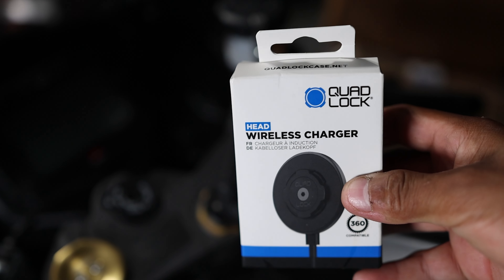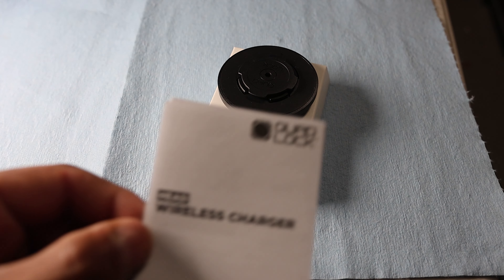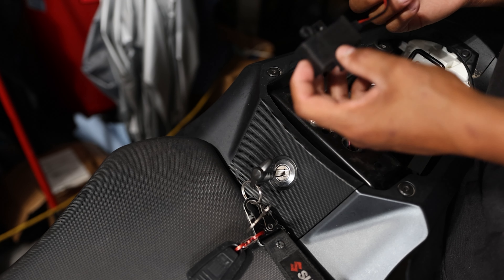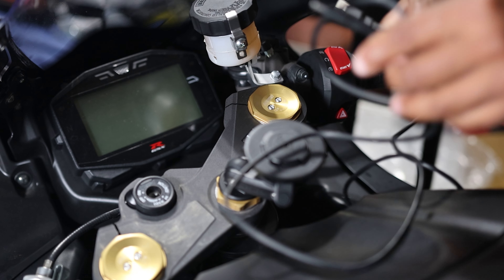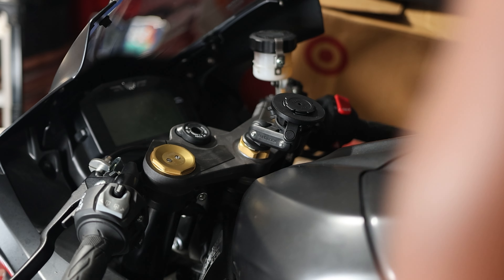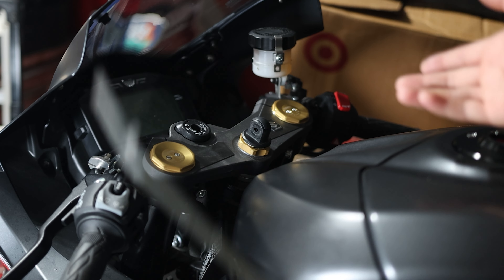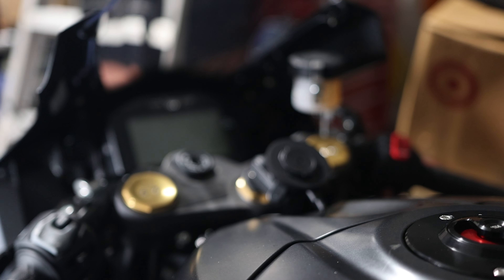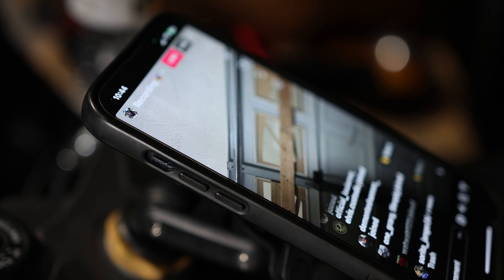How to Install QuadLock | Wireless Charging Head | The Best Motorcycle Accessory On The Market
In todays video let’s install a quadlock wireless charging head on my 2017 Gsxr1000 Always Remember Folks GET RIGHT OR GET LEFT 🦍🤟🏾

My Gear:
SONY CAMERA
GOPRO MOUNTS